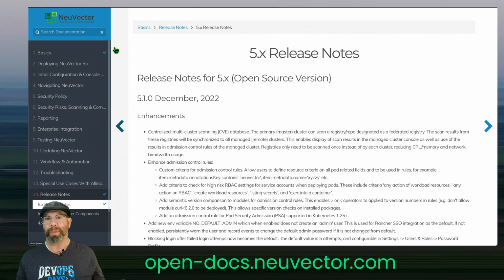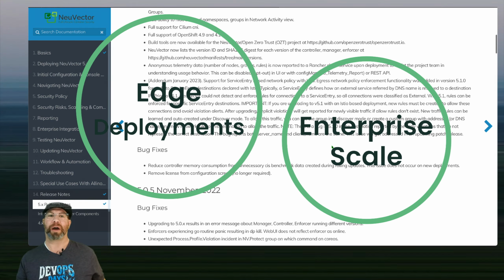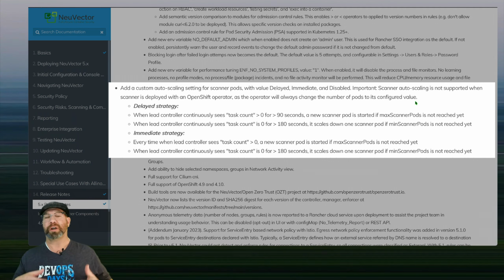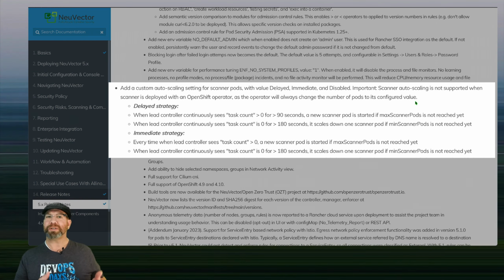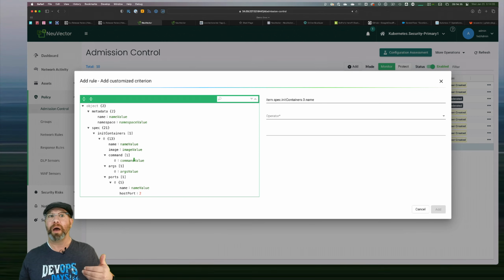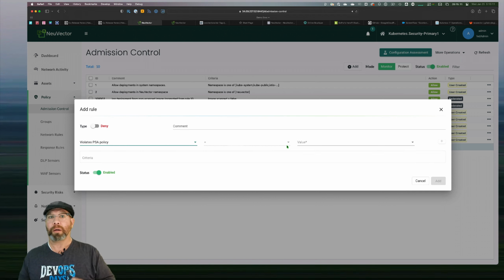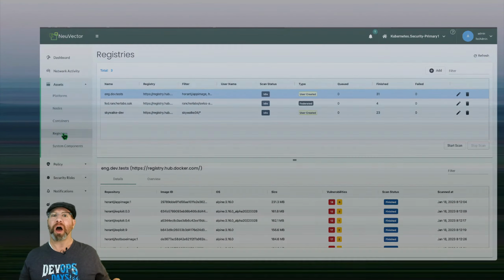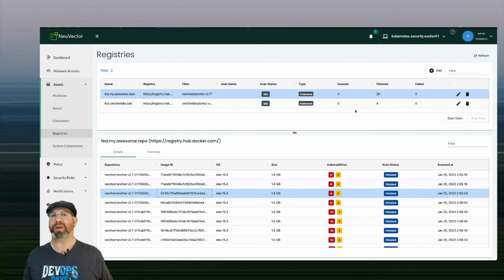SUSE NeuVector 5.1 new features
Jorn Knuttila presents the new features of SUSE NeuVector 5.1.

With the 5.1 release, customers will benefit from more efficient and powerful vulnerability scanning and admission controls across multiple clusters through centralized enterprise scanning, auto-scaling scanners and support for the new Kubernetes (1.25+) pod security admission (PSA) standard. The release also supports the Cilium network plug-in. This will provide Cilium users with advanced security capabilities, including zero trust security automation and full layer 7 firewall protection with WAF (Web Application Firewall), DLP (Data Leakage Prevention), DPI (Deep Packet Inspection), among others. This will enable security controls to scale across clusters and clouds, which may have different or multiple types of CNI plugins.